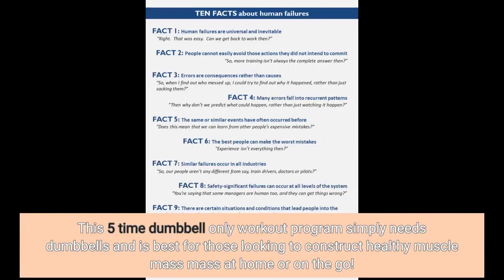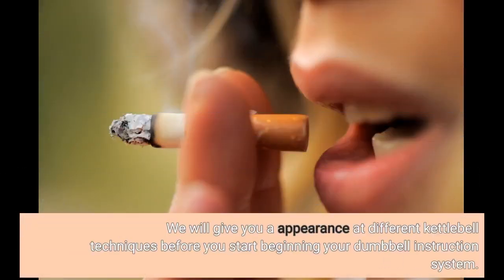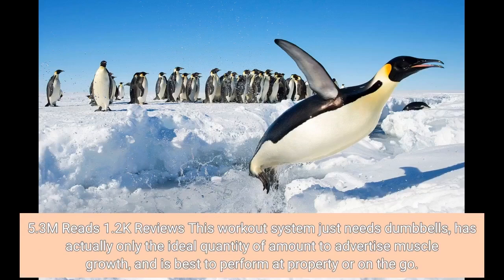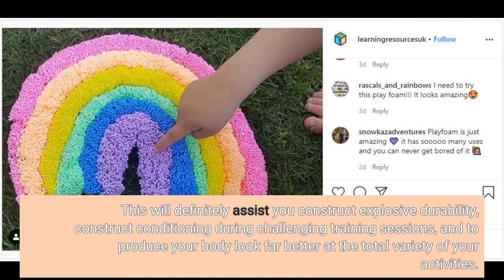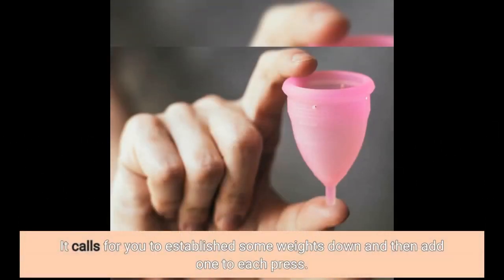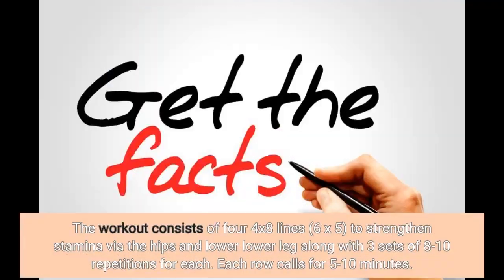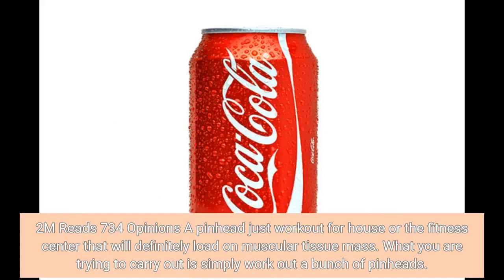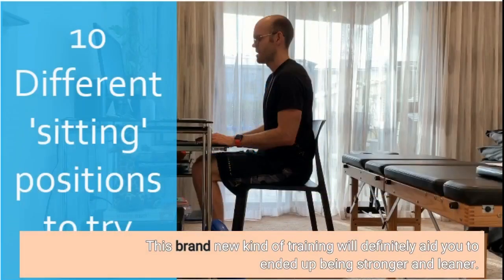Try the 10 - The Facts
home workoutTry the 10 - The Facts This 5 time dumbbell only workout program simply needs dumbbells and is best for those looking to construct healthy muscle mass mass at home or on the go! In this program, we will definitely not acquire right into specialized concerns like kettlebells with the kettlebell or any type of dumbbell like it! We will give you a appearance at different kettlebell techniques before you start beginning your dumbbell instruction system. This course are going to very most definitely receive you began on your brand-new body weight instruction and cardio strategy right away.

5.3M Reads 1.2K Reviews This workout system just...